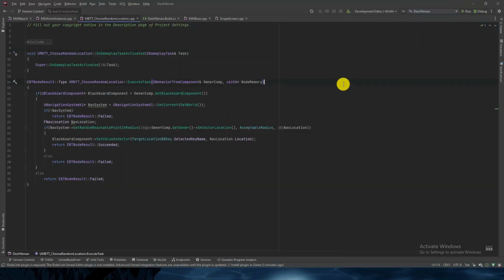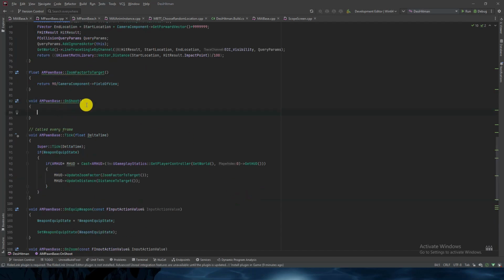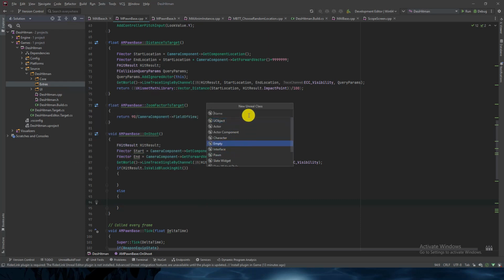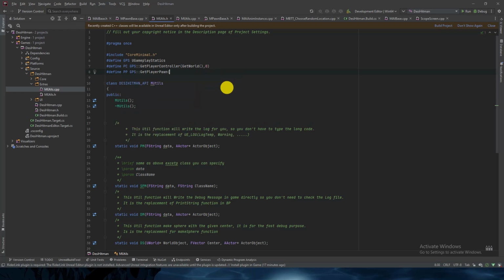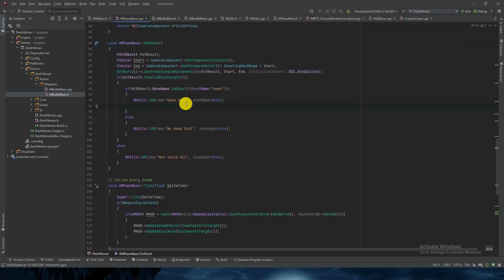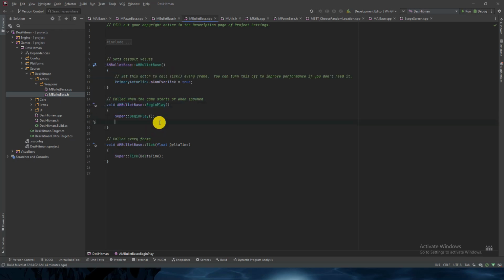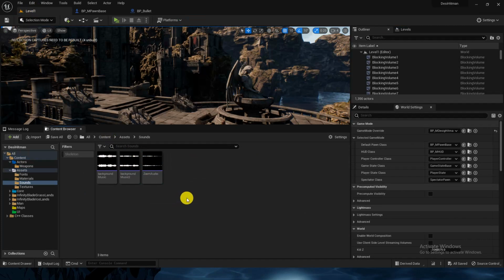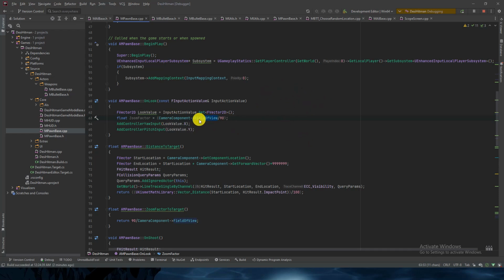13. Sniping Functionality Part 1 | Hitman | Unreal 5.2 C++